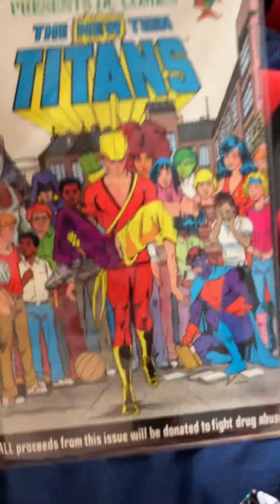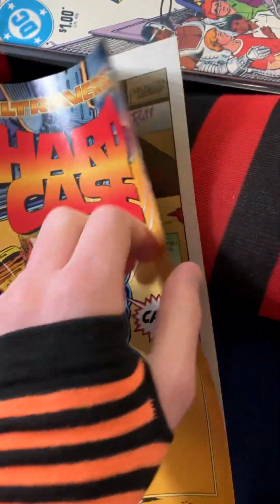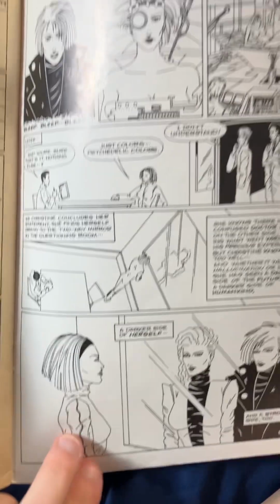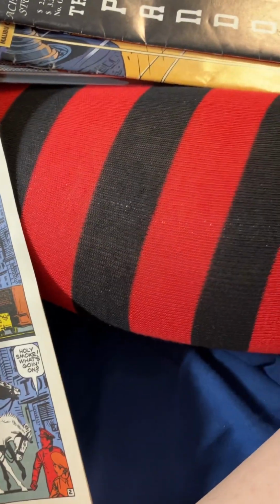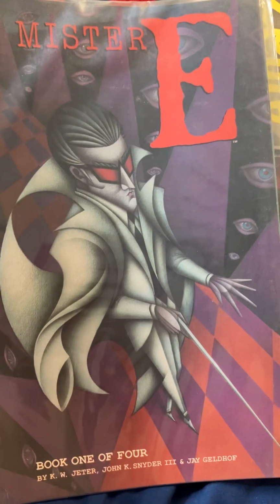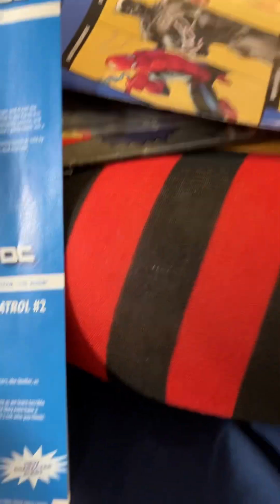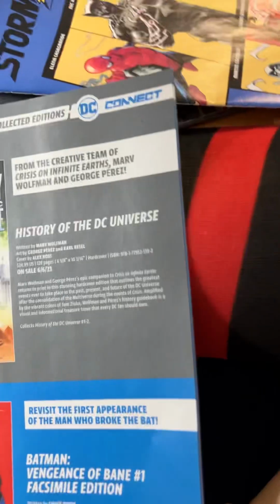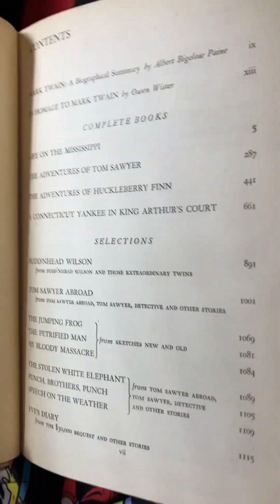Femboy Comics Episode 1: 1$ bin Unboxing (One of These Comics has a Dark Secret )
I’d buy that for a dollar